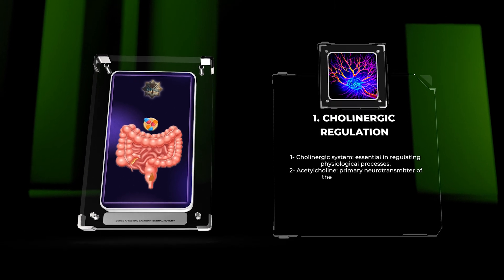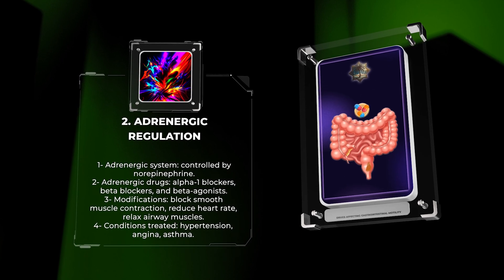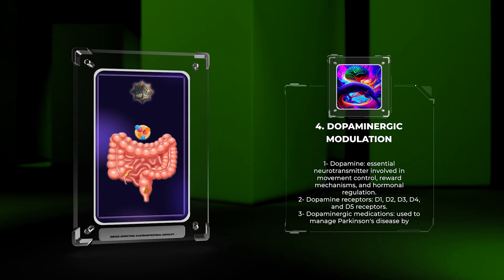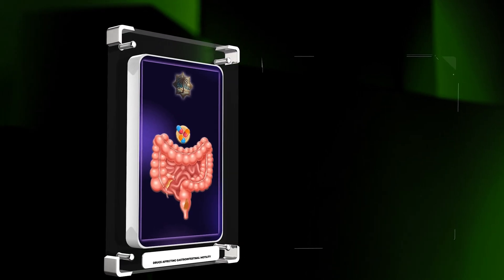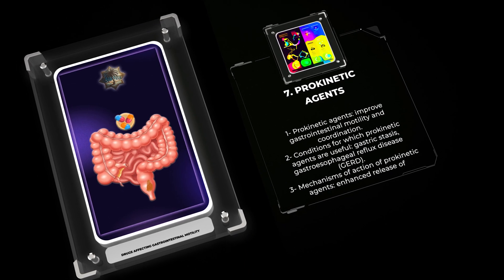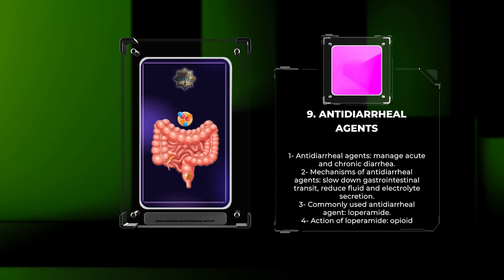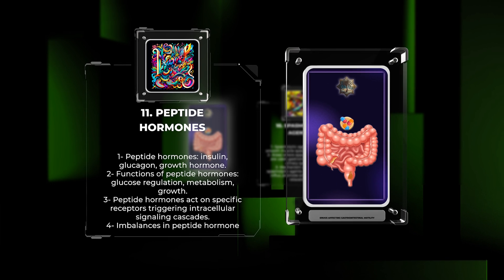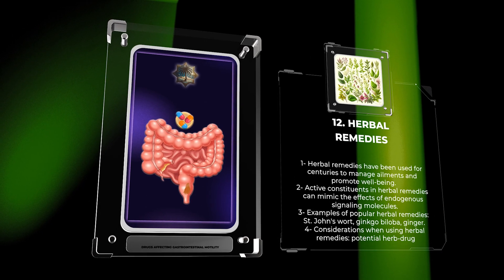Pharmacology - Drugs Affecting Gastrointestinal Motility